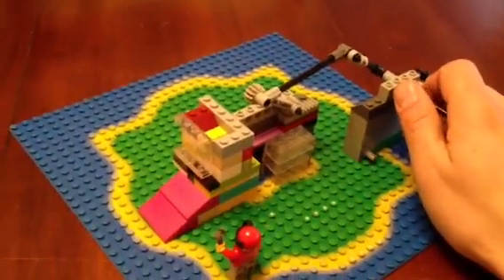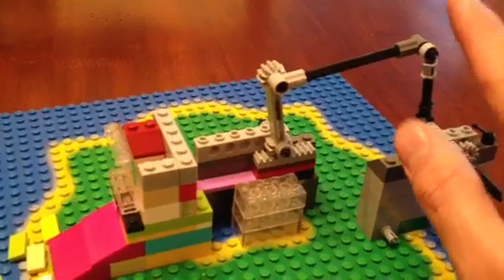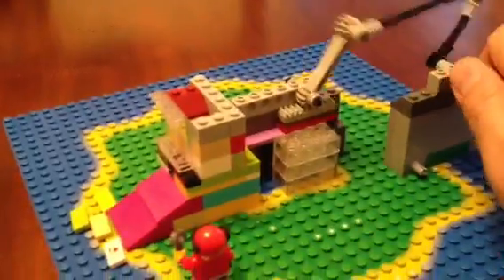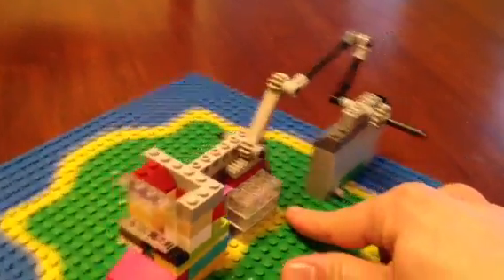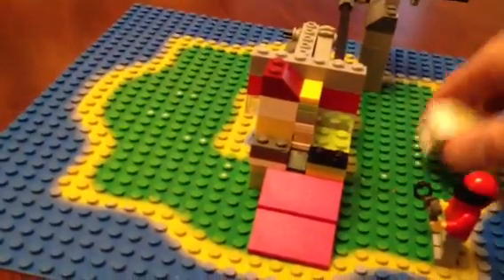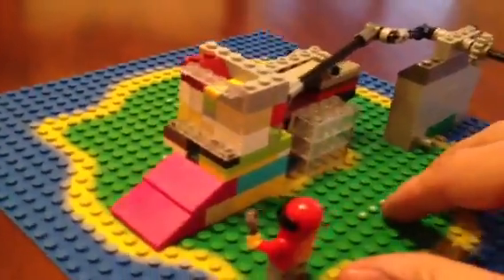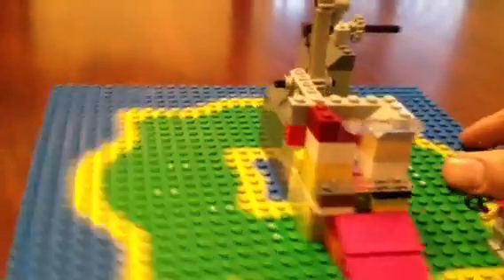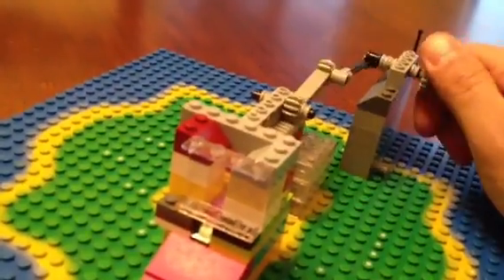Lego Dispenser w/ 4 bar linkage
I built a mini dispenser of 1x2 tiles using a 4-bar linkage to convert rotation to oscillation.